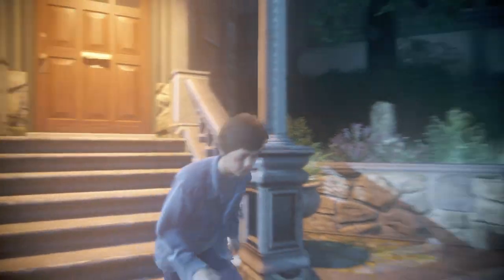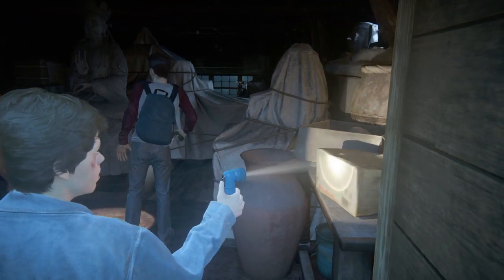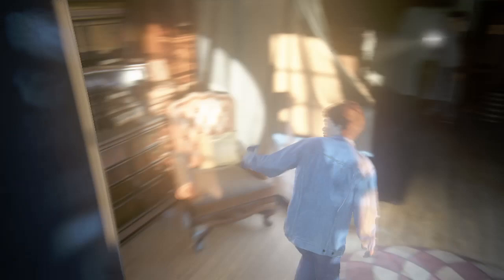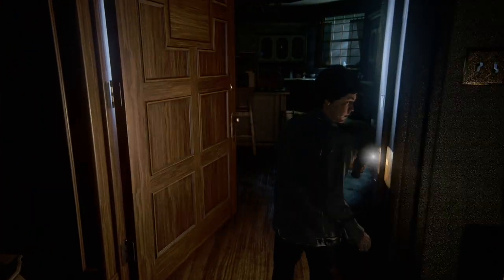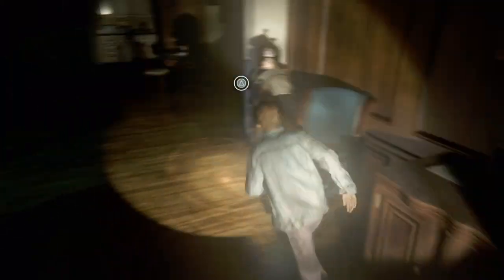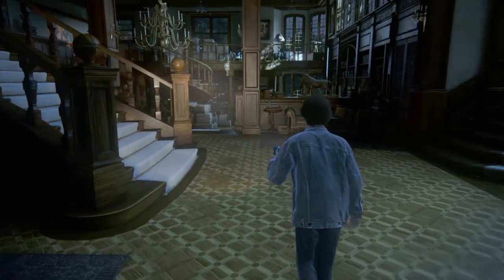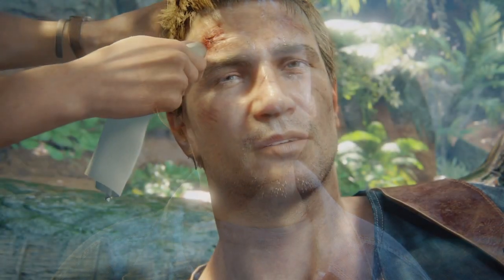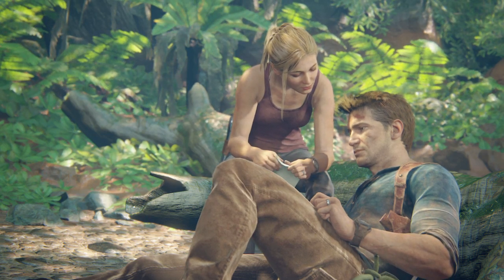Uncharted 4: A Thief’s End Chapter 16 The Brothers Drake